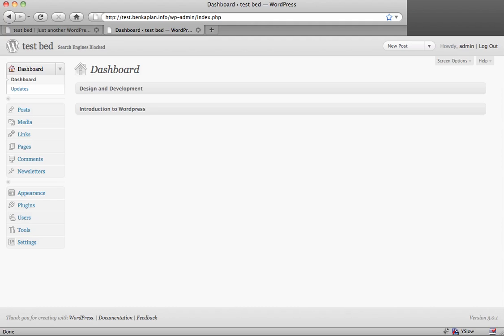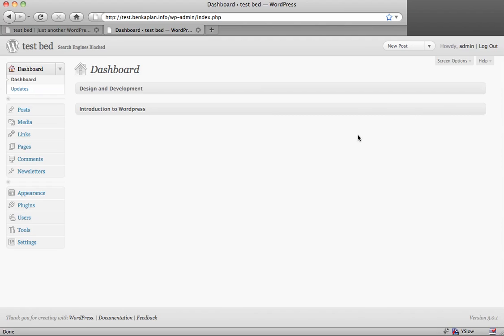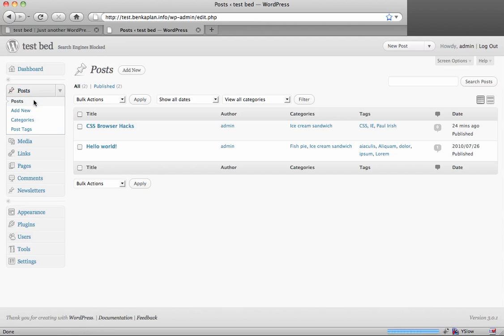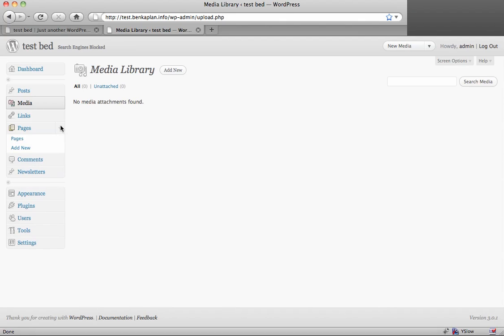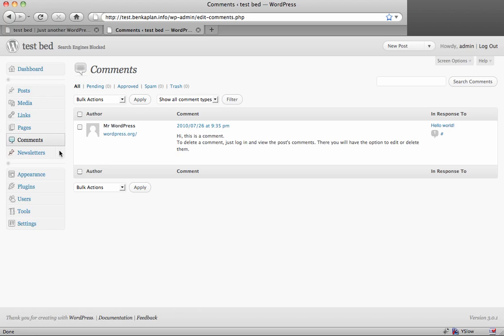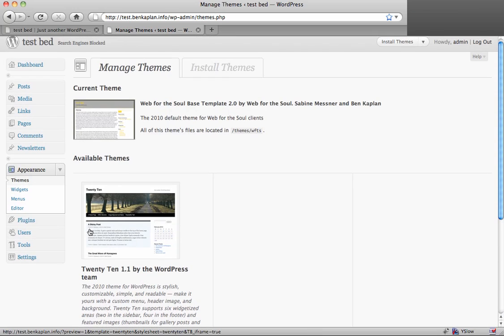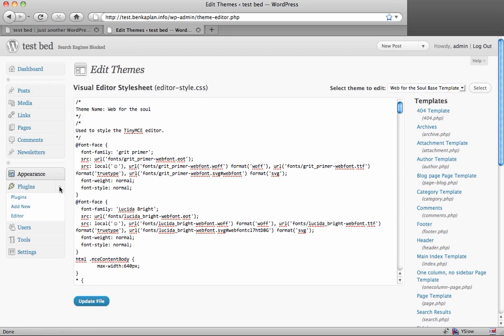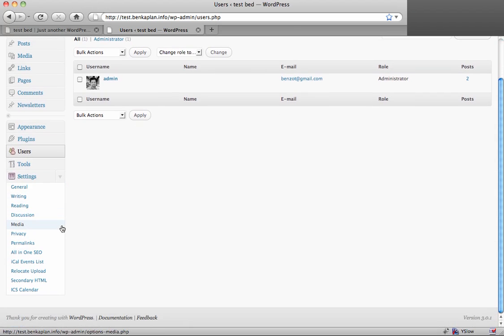Intro to Wordpress.mp4